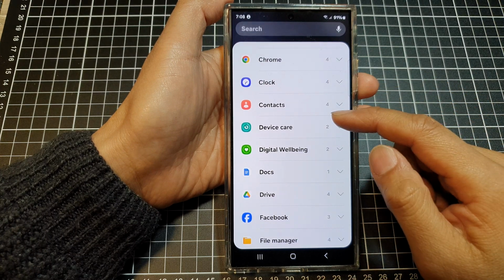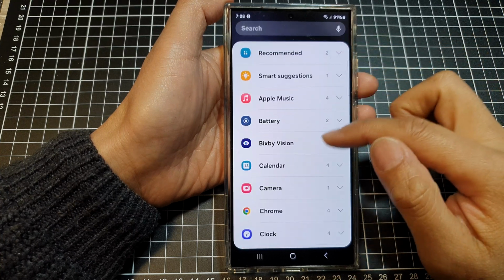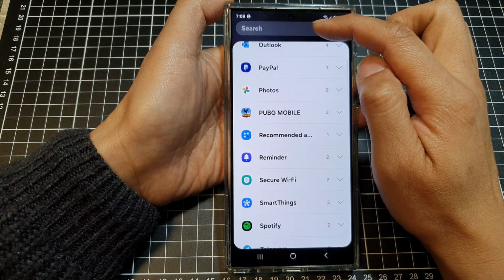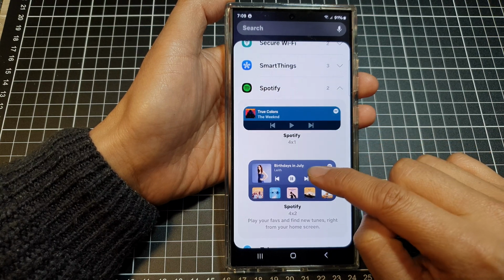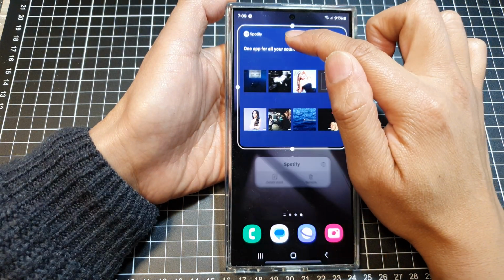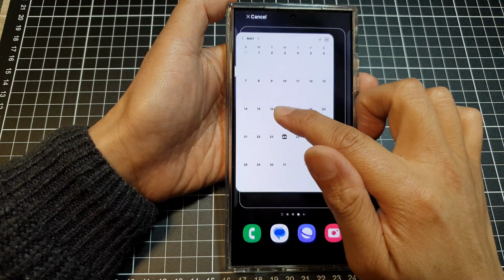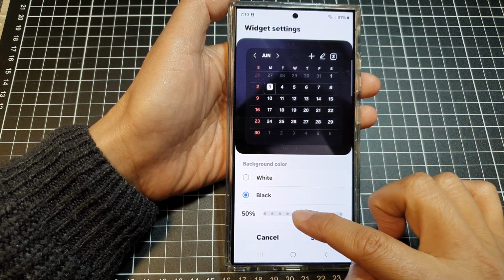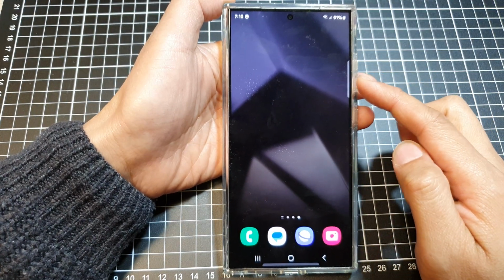Galaxy S24/S24+/Ultra: How to Add/Remove WIDGETS to the Home Screen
Want to personalize your Samsung Galaxy S24, S24+, or Ultra? This easy guide shows you how to add and remove widgets from your home screen. Discover how to access the widget library, choose the perfect widgets for your needs, resize and reposition them, and create a home screen that's uniquely yours!